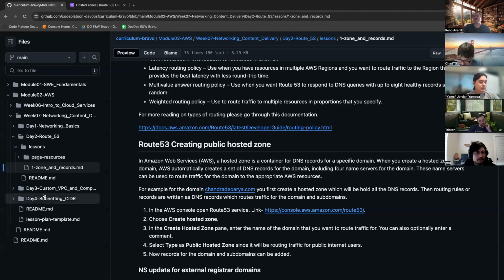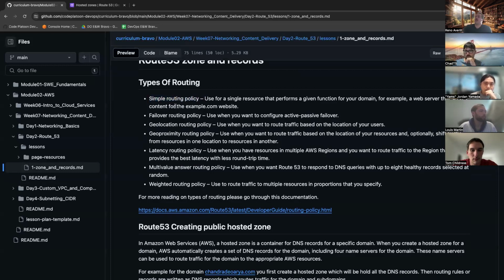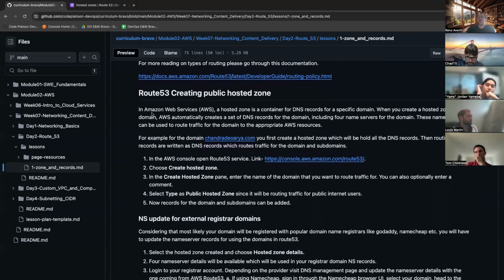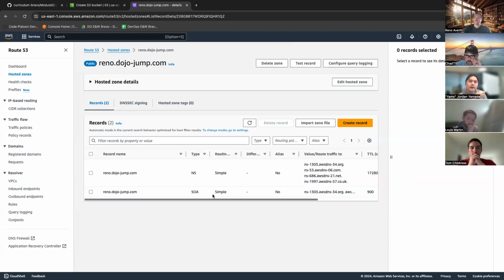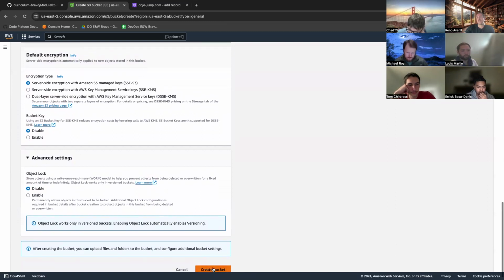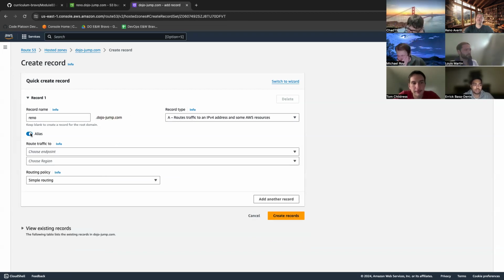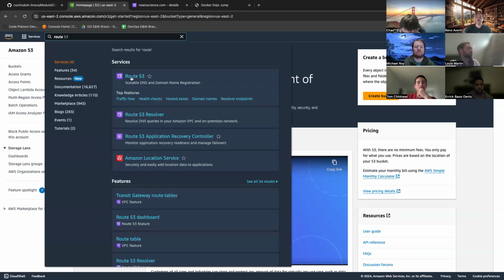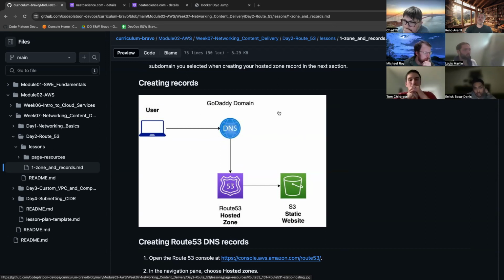W7D2: AWS Route 53